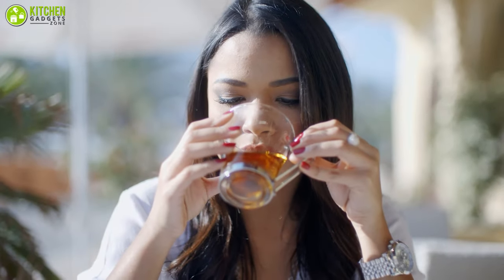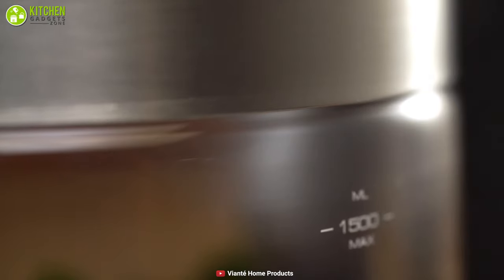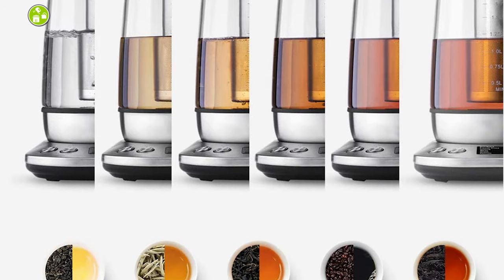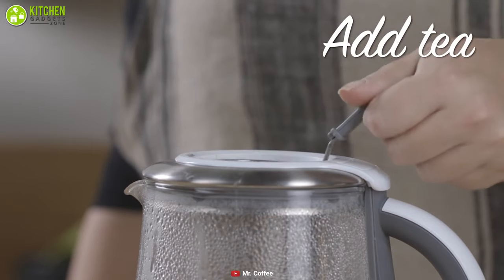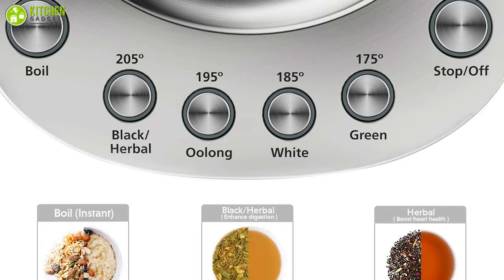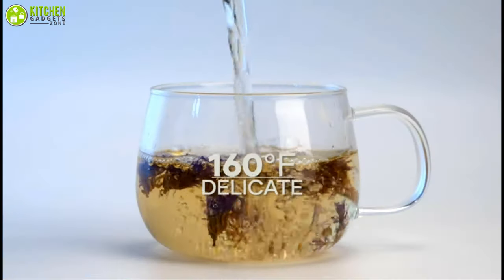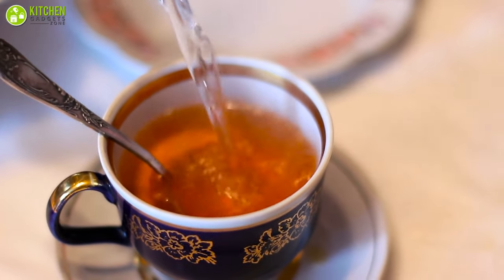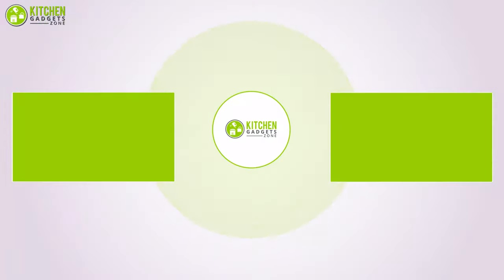7 Best Tea Maker for Home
Best tea maker for home can make the process easier for those who love tea, we have put together the 7 best tea maker for home to help you get started with your search.

0:00 - Introduction

01:30 - 7. Viante KET-100 Tea Maker

02:50 - 6. Decen Tea Kettle

04:04 - 5. Mr. Coffee BVMC-HTK100 Tea Maker

05:26 - 4. Buydeem K2423 Tea Maker

06:46 - 3. Aicook KT-Z1 Tea Maker

08:01 - 2. Chefman Removable Tea Infuser

09:17 - 1. Breville BTM800XL Tea Maker